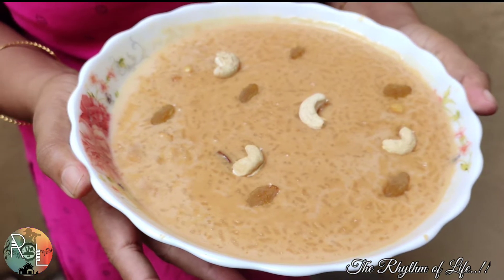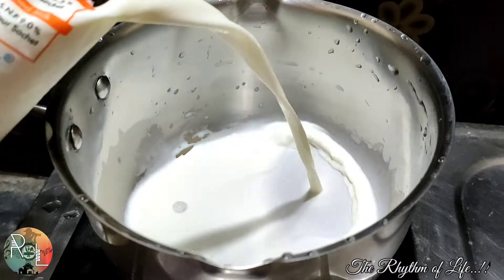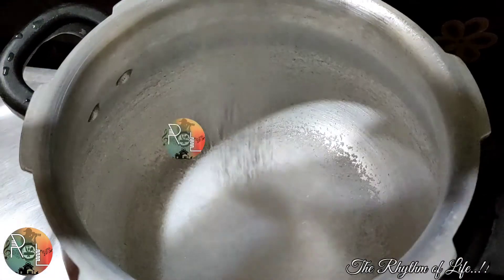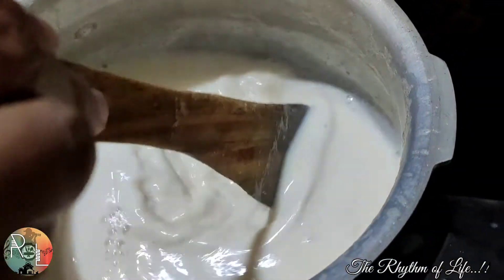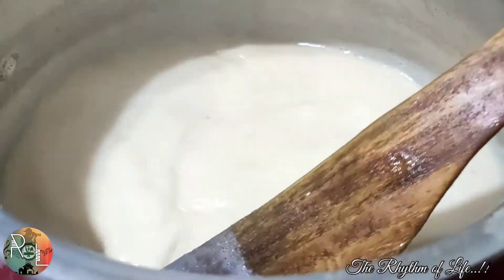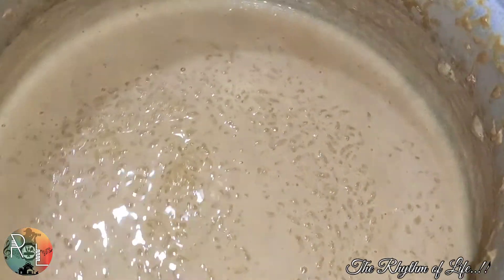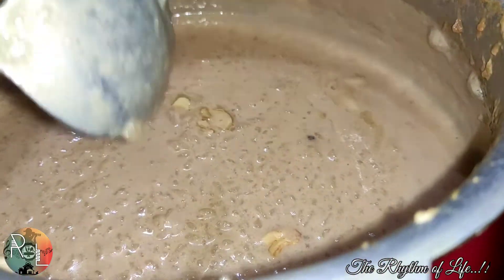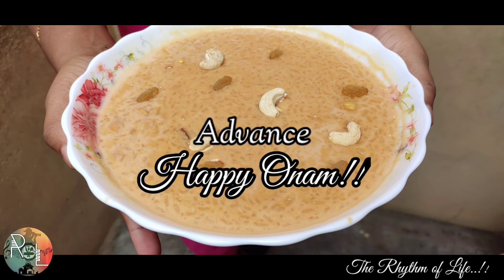caramel payasam with tips || എല്ലാരും try ചെയ്ത് നോക്കണേ.. || Easy payasam || 🏵️onam special🏵️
ONAM SPECIAL DISHES!!!